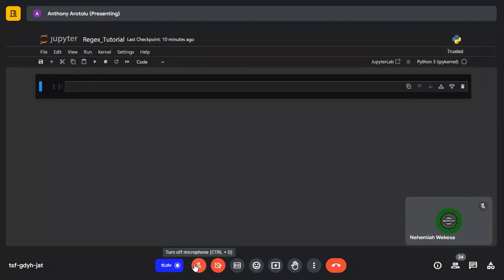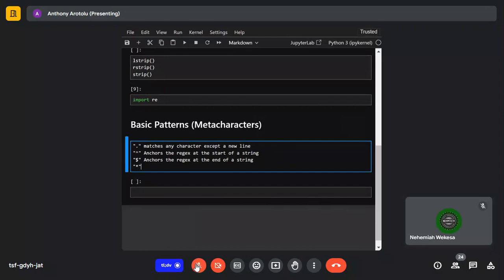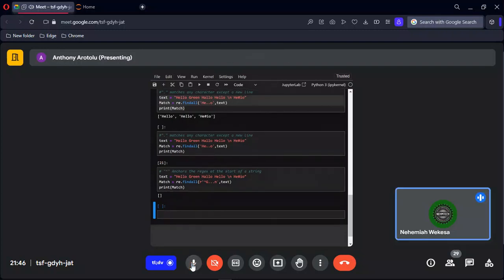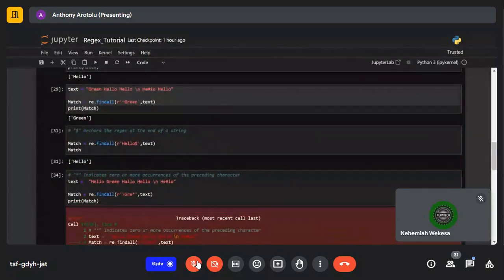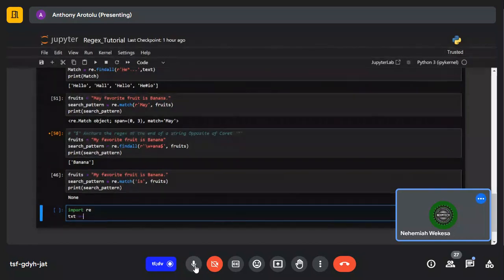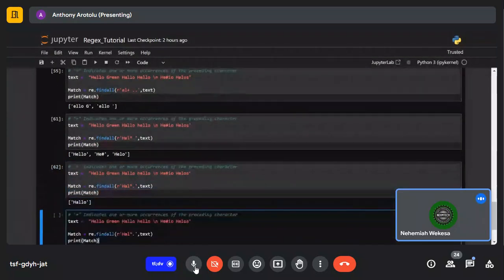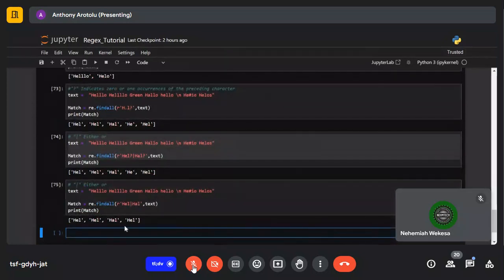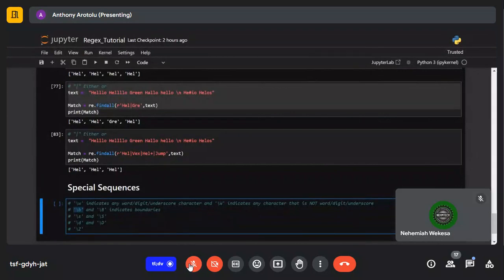Python Discussion - Part 12 - RegEx